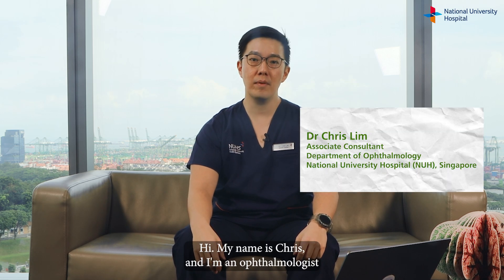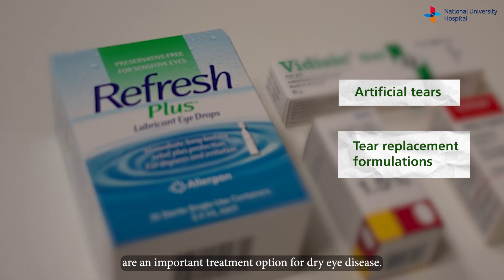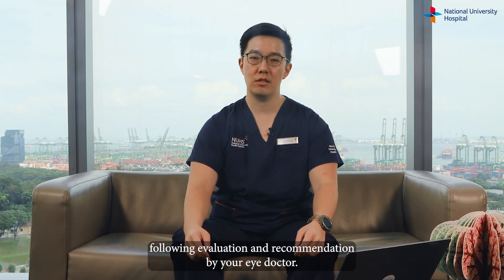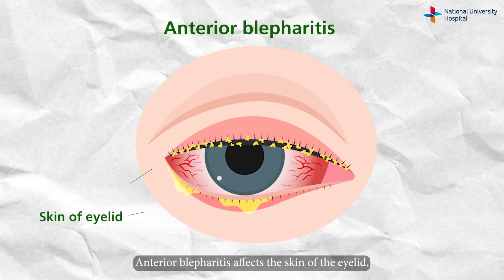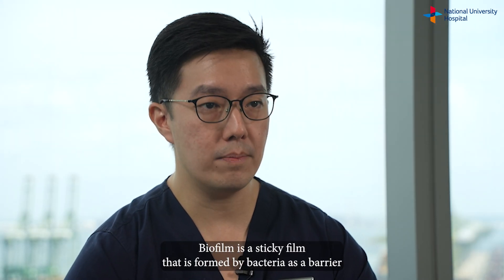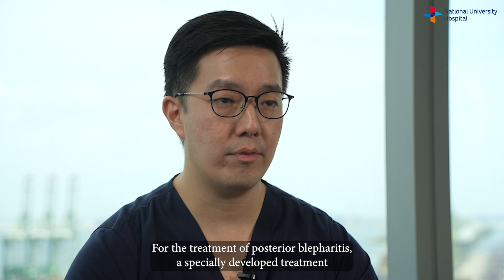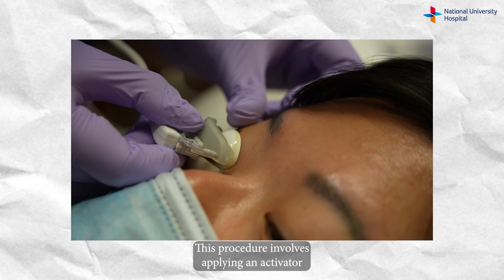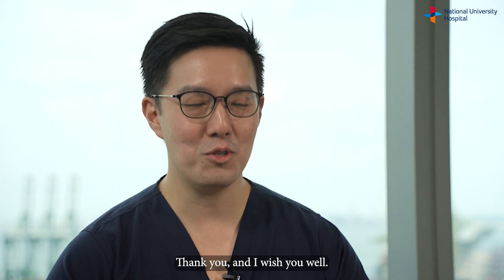Dry Eye Disease - Treatment guide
Learn what happens behind closed doors as NUH ophthalmologist, Dr Chris Lim shares and demonstrates the different treatments for dry eye disease (aka dry eye syndrome or tear film dysfunction).

Blepharitis, or eyelid inflammation has been associated with dry eye disease.

Anterior blepharitis affects the skin of the eyelid, base of the eyelashes, and the eyelash follicles and can be treated with microblepharoexfoliation.

Posterior blepharitis affects the meibomian glands and gland openings and can be treated using automated meibomian gland heating & expression.

Do remember to consult an eye doctor for early diagnosis and treatment if you suspect you have dry eye disease. Learn about the symptoms and causes of dry eye disease from (add

0:00 - Introduction
0:16 - Can eye drops cure dry eye disease?
1:07 - Blepharitis & dry eye disease
1:15 – Anterior blepharitis
1:22 – Posterior blepharitis
1:27 – Anterior blepharitis treatment: Microblepharoexfoliation
1:49 – More on posterior blepharitis
2:23 – Posterior blepharitis treatment: Automated meibomian gland heating & expression